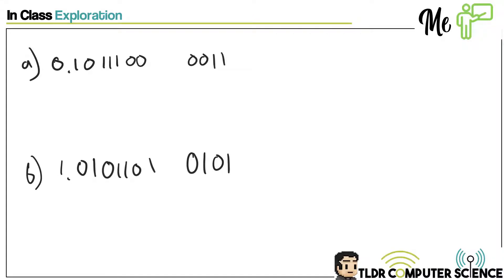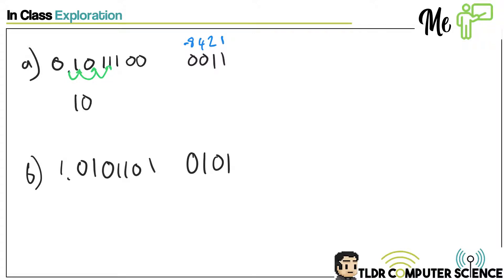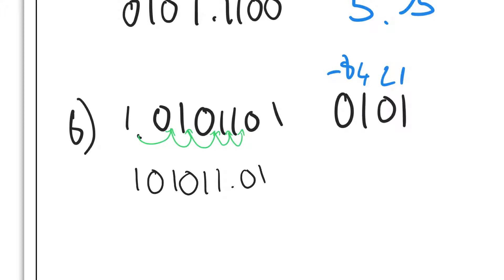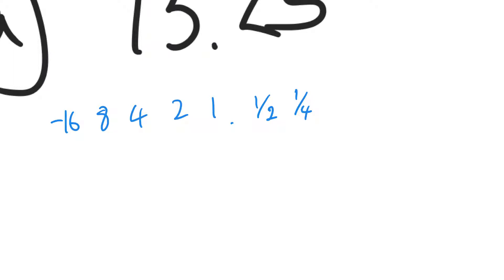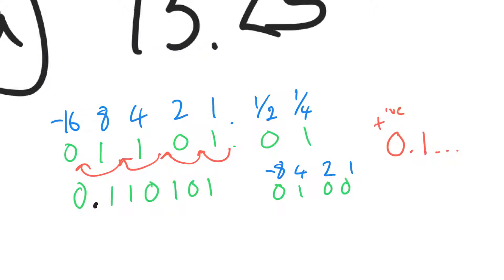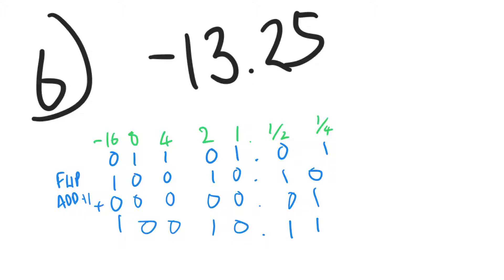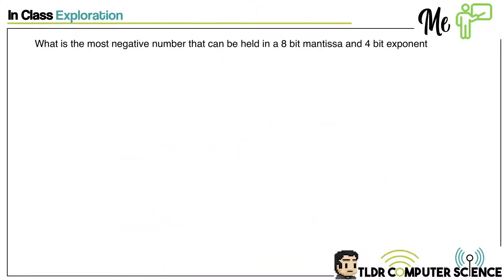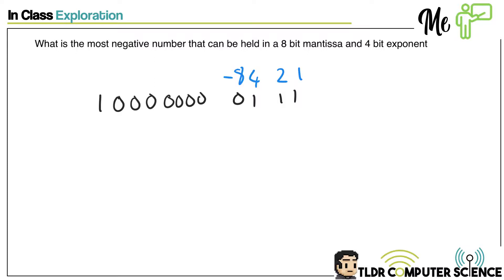[In Class] Worked through Floating Point Binary examples